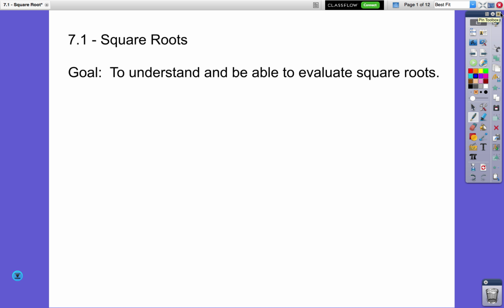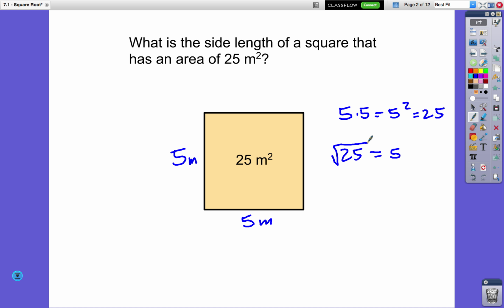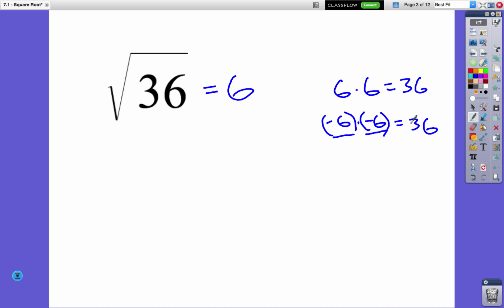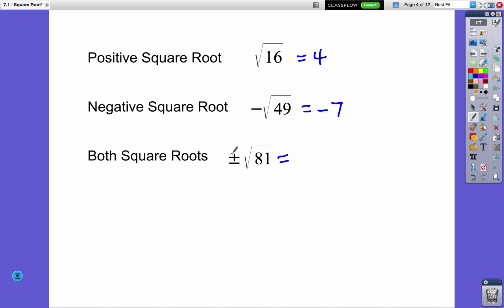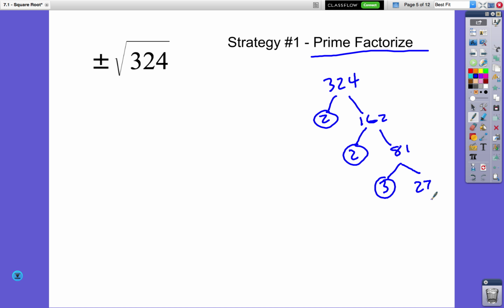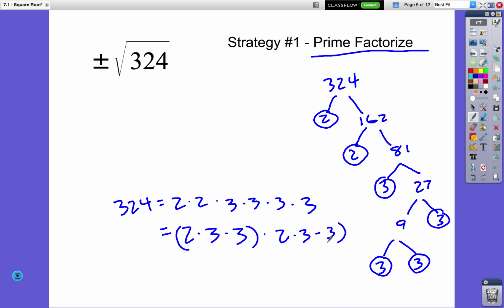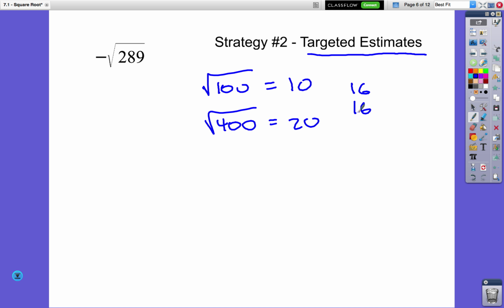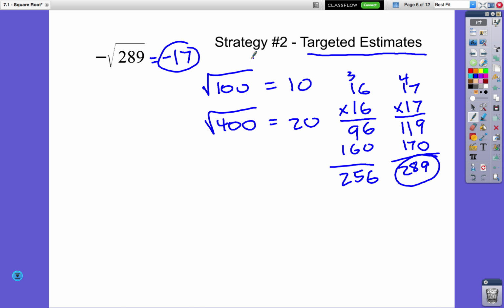7 1 1 Square Roots